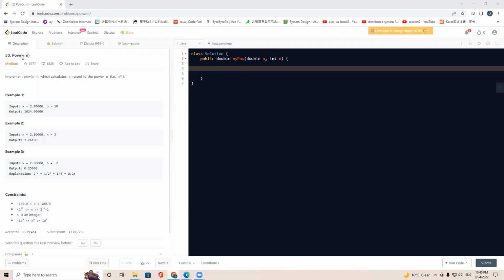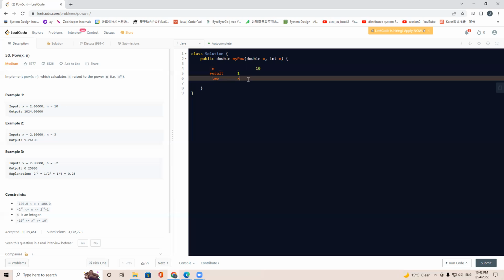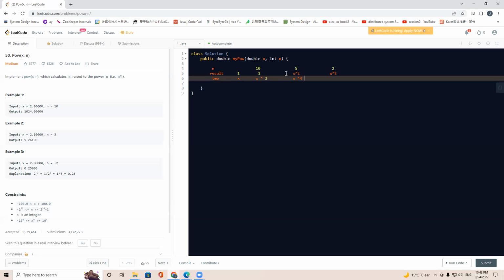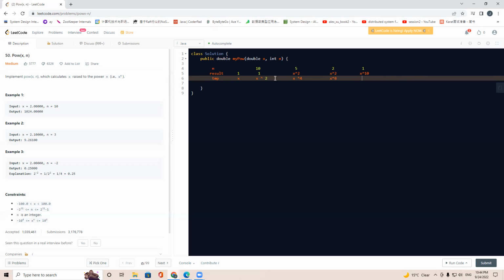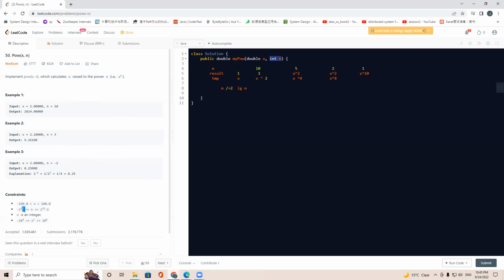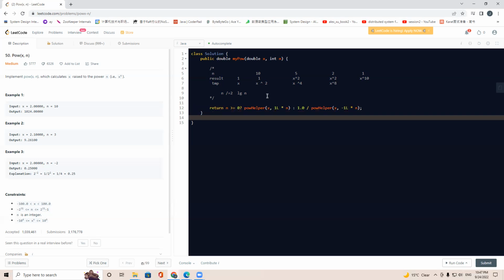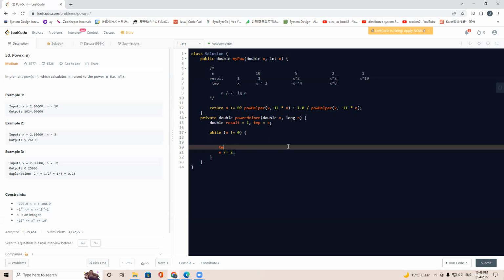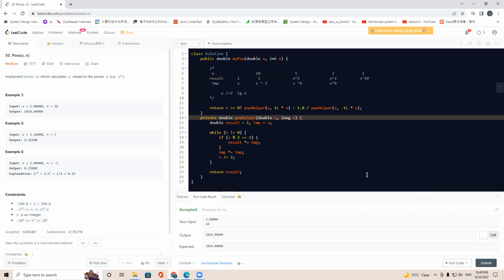50. Pow(x, n)